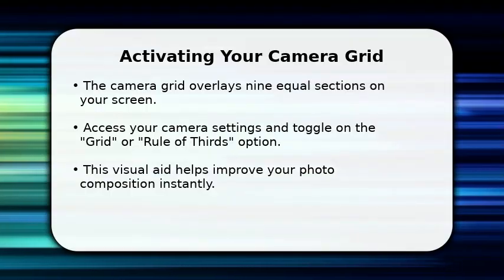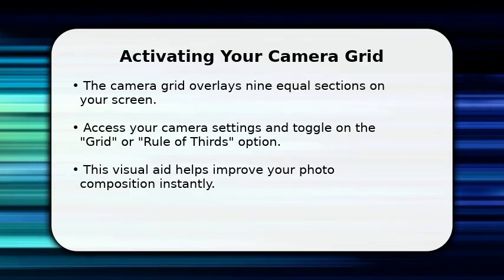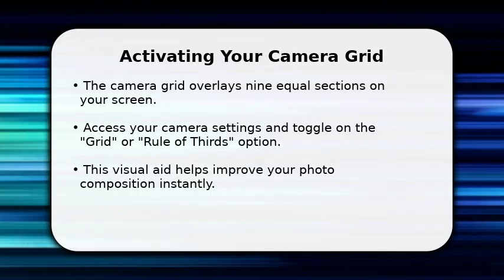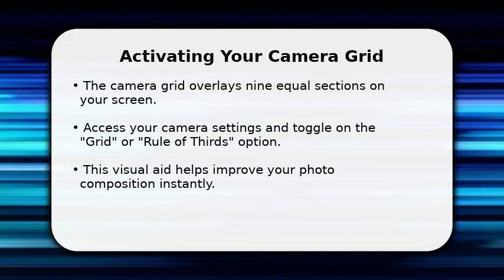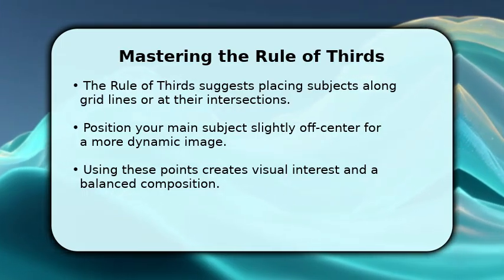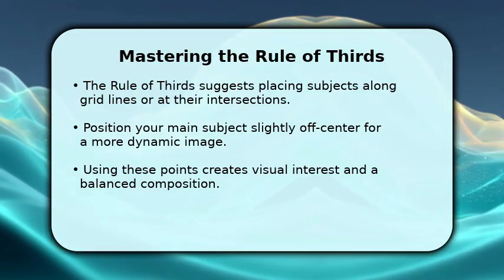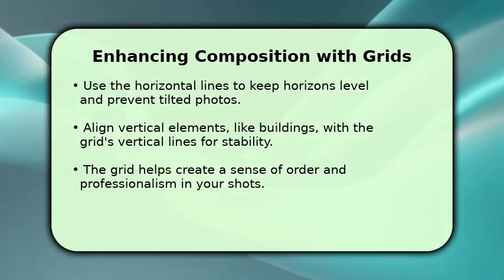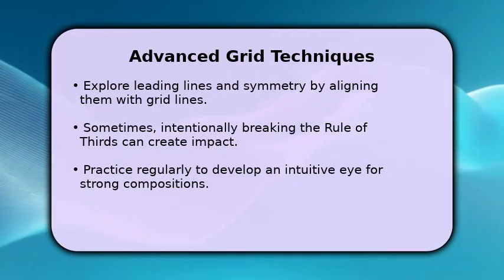How to Use the Camera Grid - Step by Step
▸ (s) Are you struggling to take perfect photos with your smartphone? Do you want to improve your photography skills and capture stunning images every time? In this step-by-step guide, we will show you how to use the camera grid feature on your phone's camera app. This simple yet powerful tool can help you achieve professional-looking results and take your mobile photography to the next level. From understanding what the camera grid is to learning how to use it effectively, we'll cover everything you need to know.